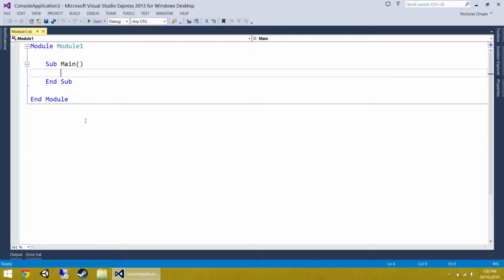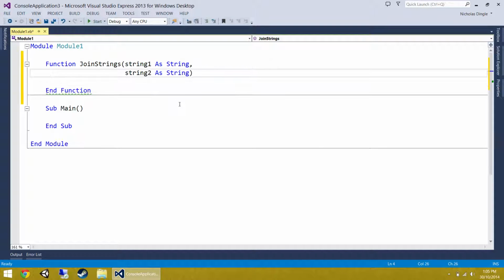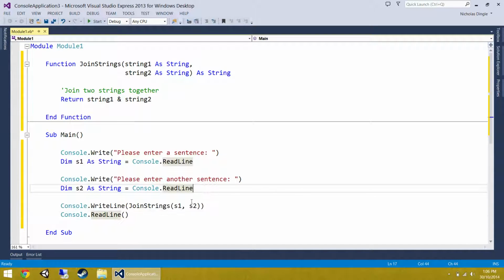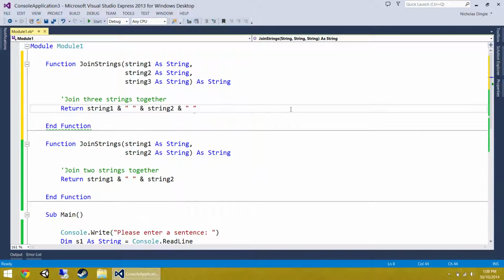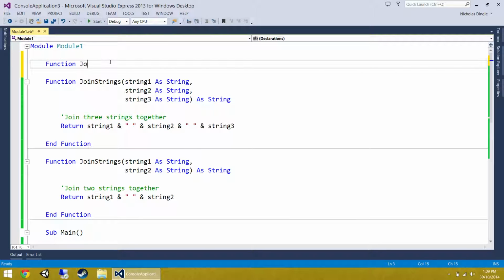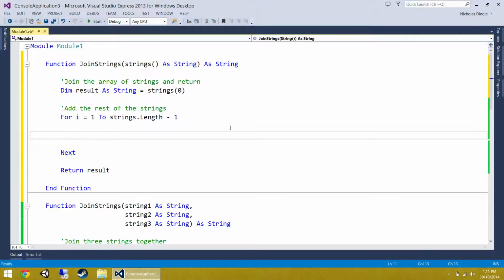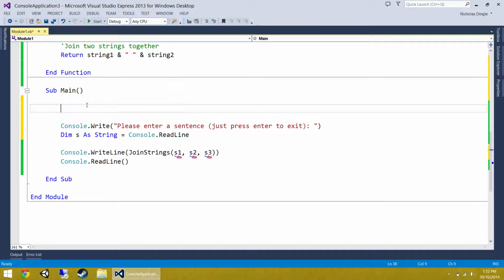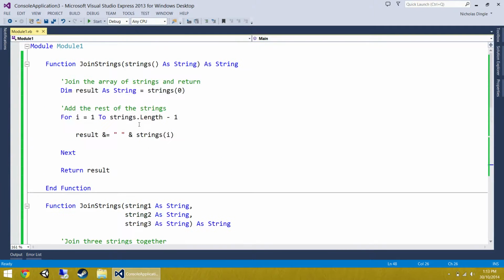VB.NET 2013 - Coercion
The basics playlist covers the essential skills and knowledge you'll need to program in VB.NET. This video covers the following features:

As always any comments or suggestions please drop a line!